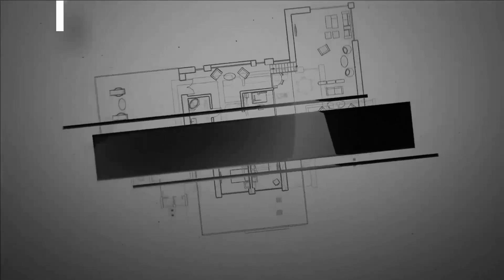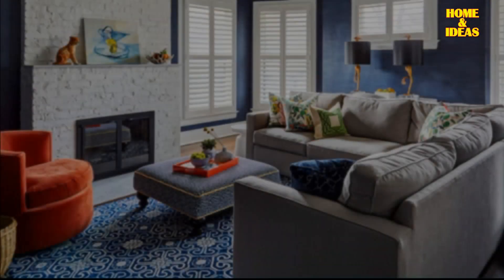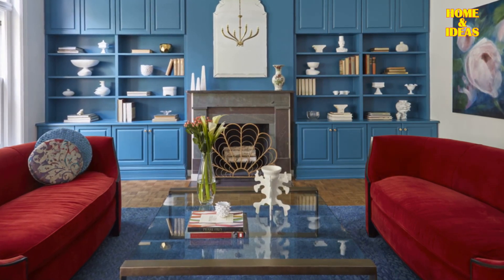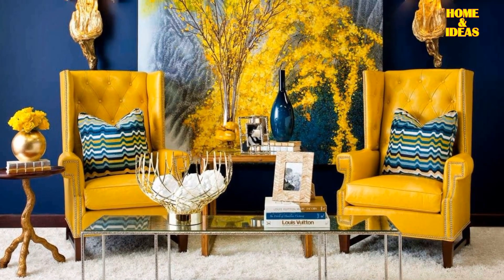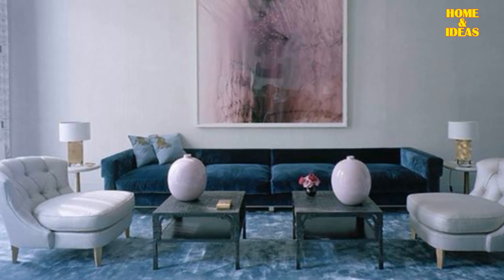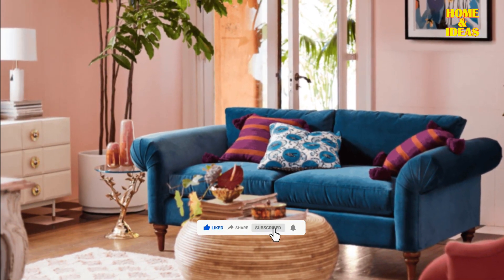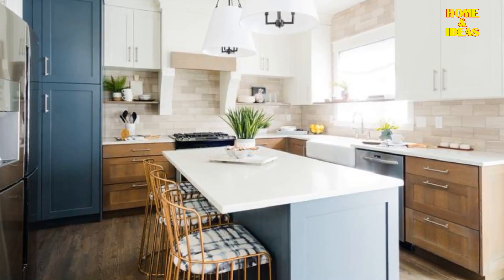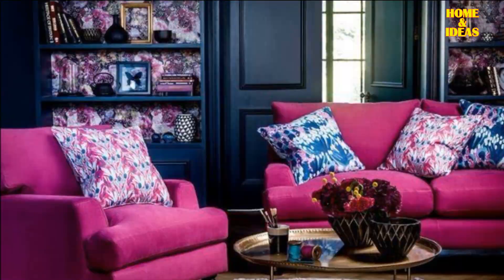Best Colors To Combine With Blue For Home Interior - Colors That Go With Blue For Living Room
Watch what best color to combine with blue for your home interior such as living room design or color schemes with blue. Interior paint color combinations.

What are the colors to combine with blue?

This is a question that very often afflicts us, especially for those who are struggling with the furnishing and decoration of their home. Blue is anything but a characterless shade.

Ever contemplated the reasons behind the natural and captivating appeal of certain color combinations? Or why specific shades of blue effortlessly complement other colors? This article delves into the intriguing realm of colors that harmonize with blue, unveiling how you can leverage this knowledge in your everyday life, be it your wardrobe, home decor, or artistic endeavors.

Blue is a perfect choice for both interior decoration and enhancing your appearance. This versatile color can create a relaxing, subtle, fresh, modern, and elegant ambiance, depending on the different shades of blue used.

Furthermore, blue offers the advantage of being able to be combined with numerous other colors. Whether it is for painting walls or selecting textiles, this article provides a comprehensive list of colors that can be paired perfectly with blue.

This video will present you with a variety of colors that beautifully pair with blue, enabling you to decorate with this hue and achieve your preferred outcomes.